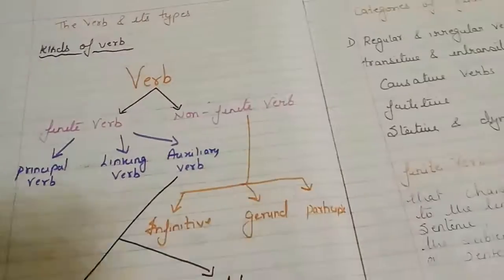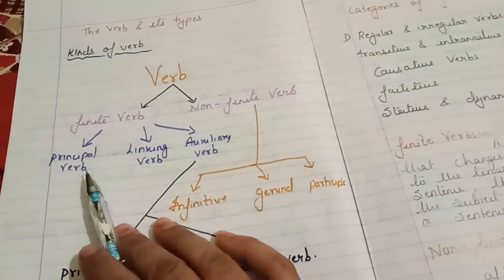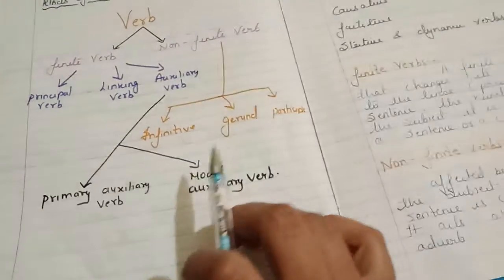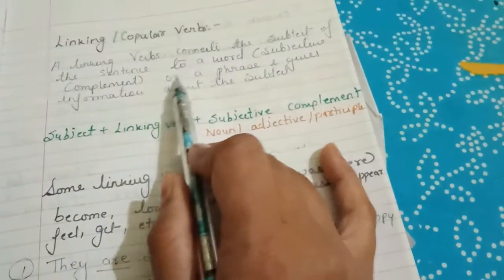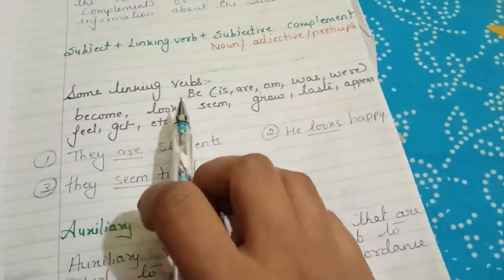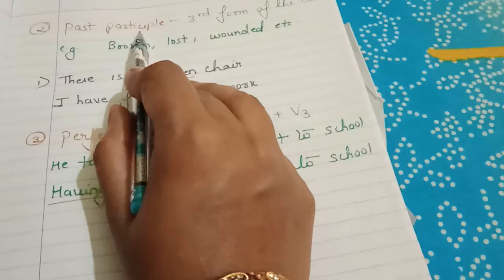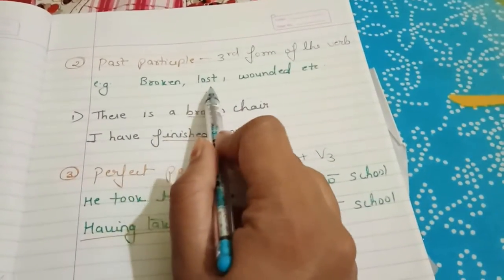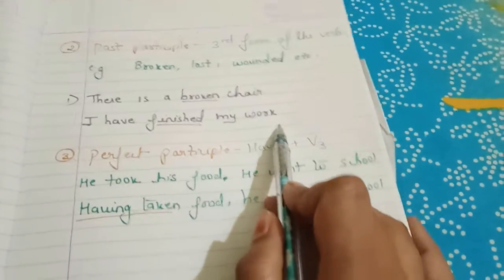verb and it's types